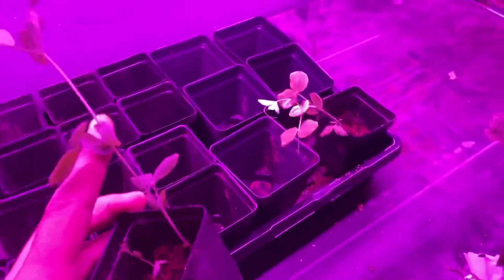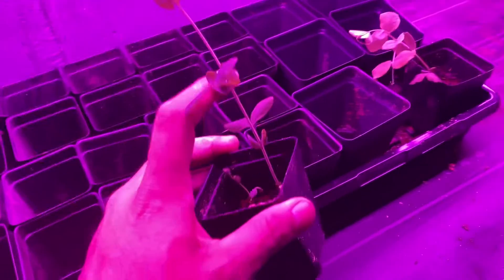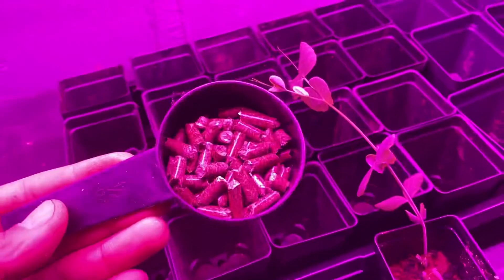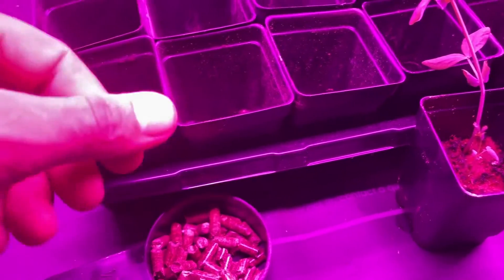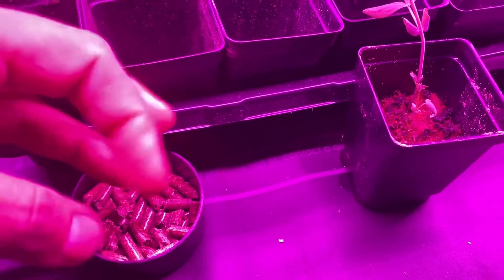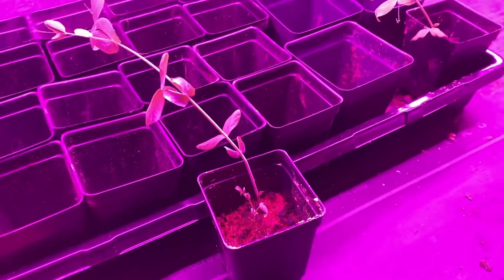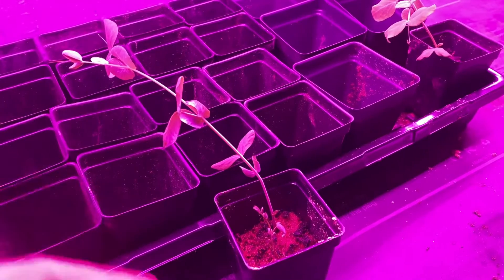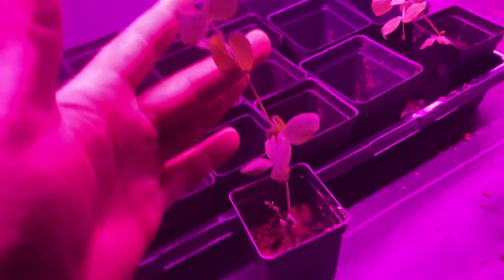Gardening hack that you should know.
Here’s a little experiment I tried out and let it be known,  it worked. Can’t wait to get in the garden to see the growth and the taste. So definitely stay with us because as soon as I know,  you will know.